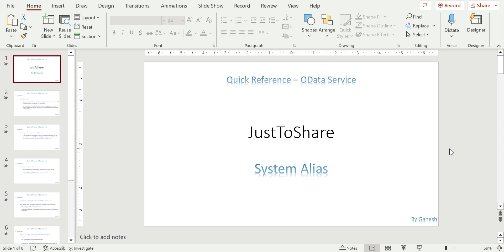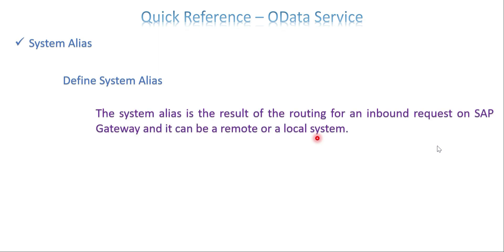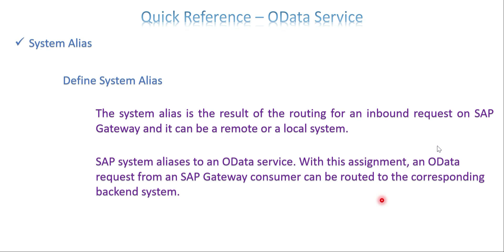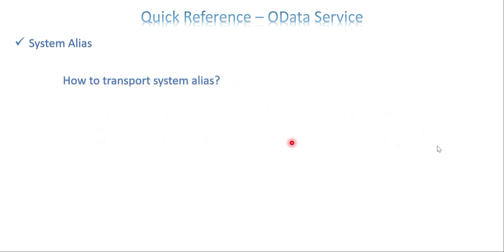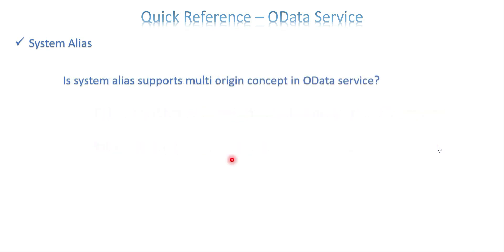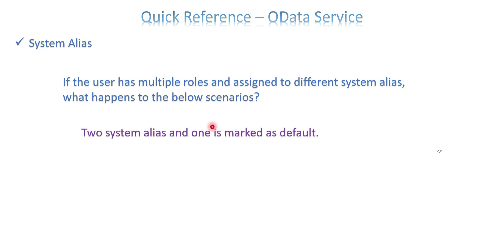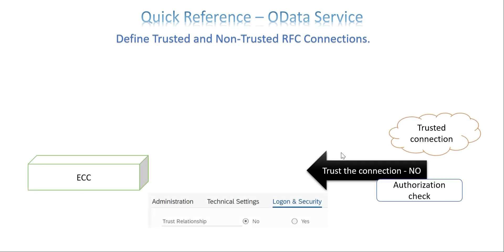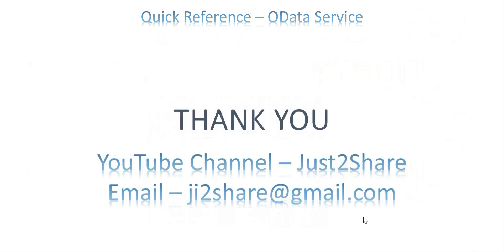QR OData Service 3 - System Alias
Explained the questions on System Alias